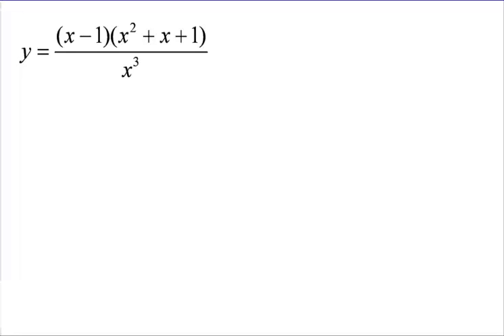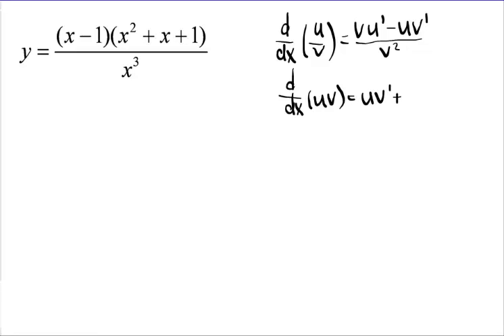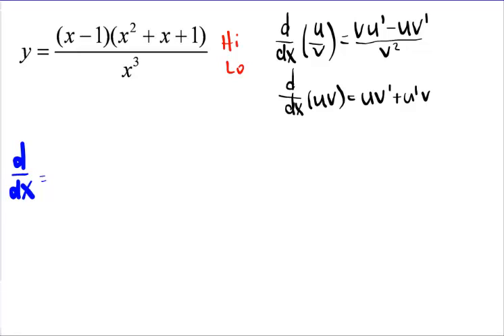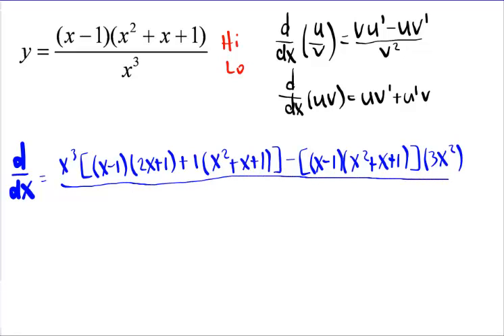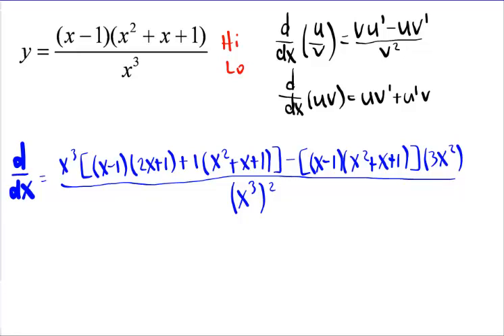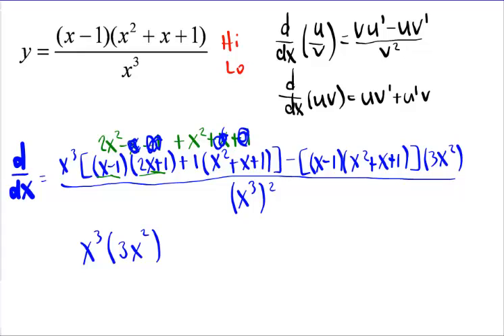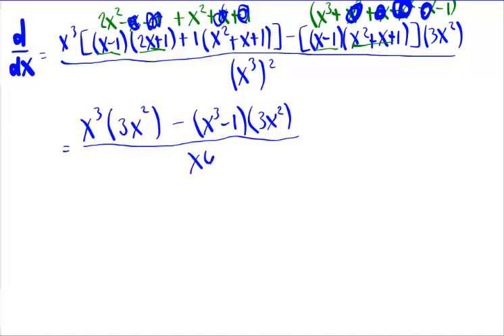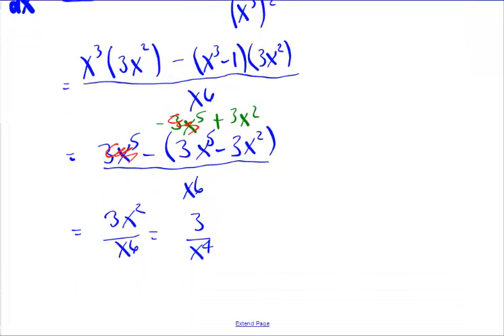Calculus - Quotient Rule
This is an example using the quotient rule to find the derivative of a function.